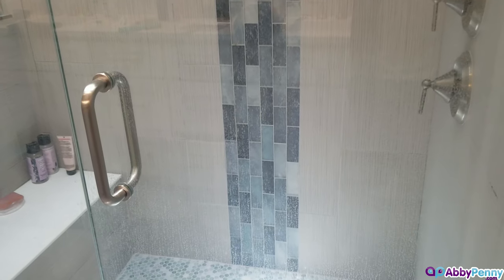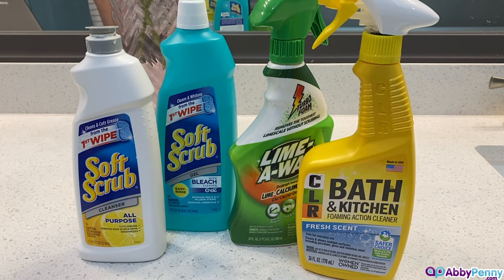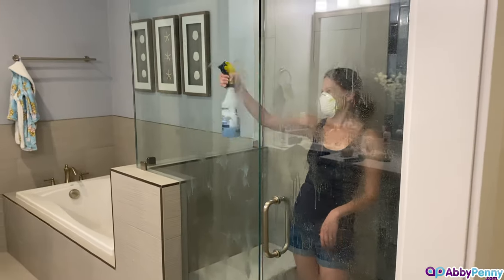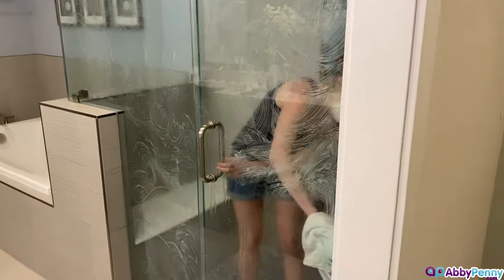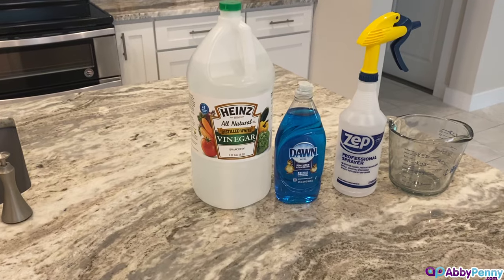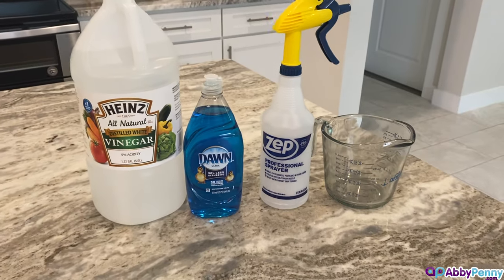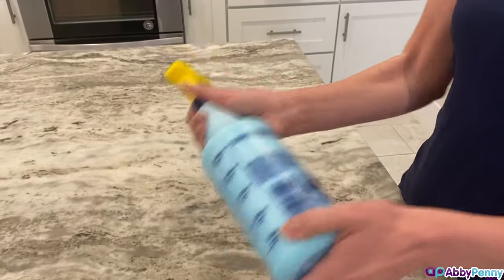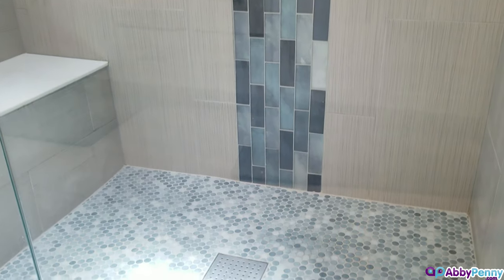How To Clean Shower Doors - Vinegar Shower Cleaner for Hard Water and Soap Scum - No Hard Scrubbing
We found a fast, inexpensive, and easy solution to cleaning hard water stains and soap scum off shower doors and shower glass enclosures.  It allow us to clean shower doors quickly with very little effort. You simple spray, wipe and rinse.

We have tried a lot of other cleaning products, but nothing cleaned hard water stains and soap scum as well as simply mixing vinegar and dish soap.

Vinegar & Dish Soap Shower Cleaner Recipe:
1 part vinegar
1 part dish soap

We used 12 oz of each for this video.

Steps:
1. Microwave vinegar in a microwave safe container for 1 to 2 minutes depending on your wattage.
2. Add equal parts dish soap to the vinegar in a spray bottle.
3. Shake very well to make sure the solutions mixes completely
4. Spray the solution to the shower glass and let sit for 5 minutes.
5. Dampen a wash clothe and wipe the glass creating a lather. Be sure to cover all of the area you want to clean.
6. Let sit for at least 10 minutes, then rinse with water.
7. Use a squidgy to remove the excess water.
8. Enjoy your clean glass shower again!